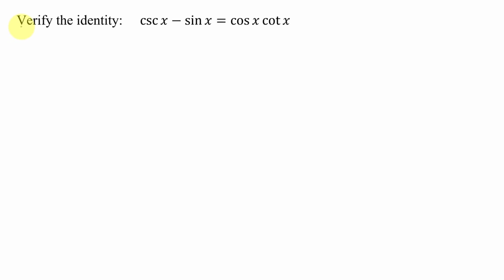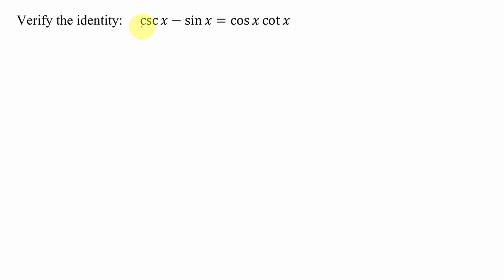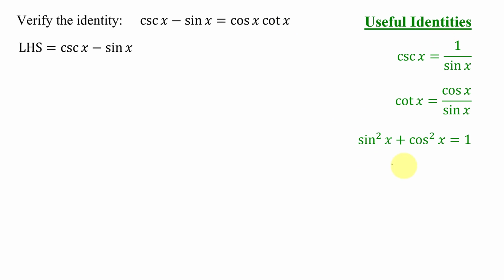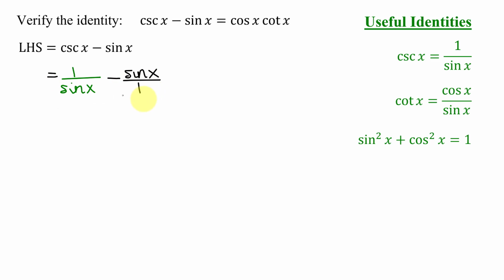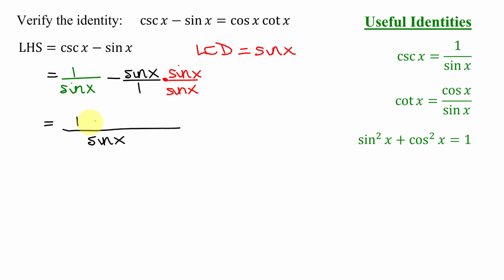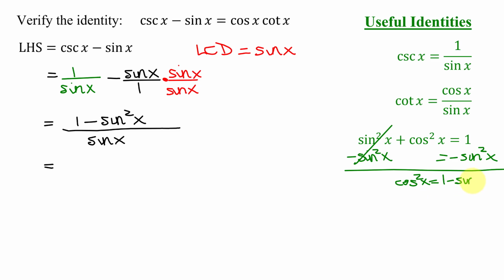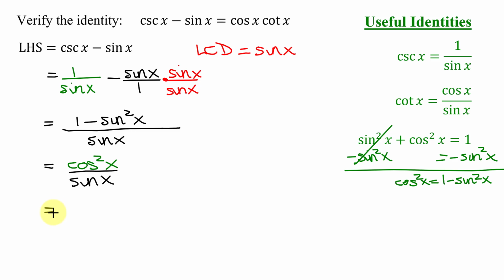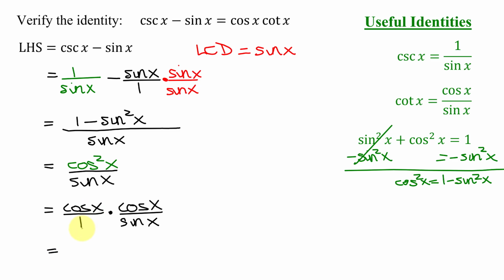Verify a Trigonometric Identity Involving Four Trig Functions and a Pythagorean Identity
The trigonometric identity to be verified is csc(x)-sin(x)=cos(x)cot(x).  This is done by working on the LHS and writing all trigonometric functions in terms of the sine and cosine functions. The following identities are used:  csc(x)=1/sin(x) and cot(x)= cos(x)/sin(x).   The resulting terms are written over a common denominator and then it is simplified using the Pythagorean Identity sin^2(x)+cos^2(x)=1.

Timestamps
0:00 Introduction
0:58 Write LHS in Terms of Sines and Cosines
1:50 Combine over LCD
2:50 Use Pythagorean Identity